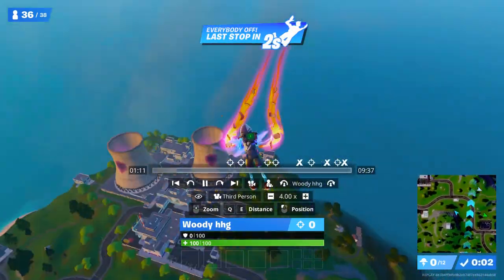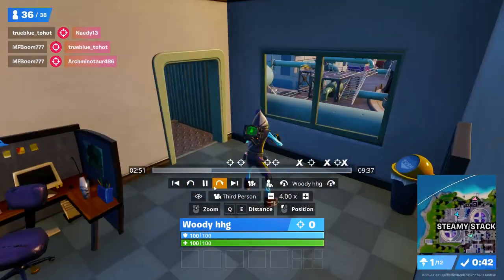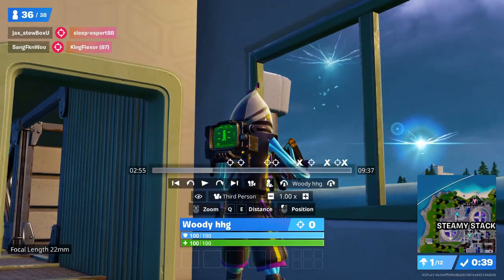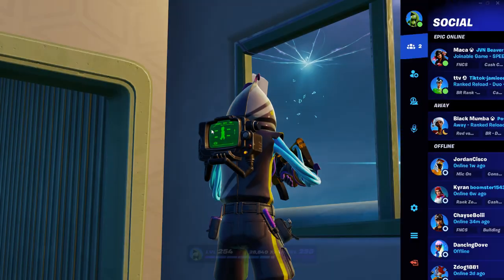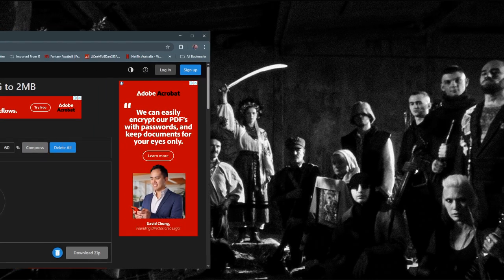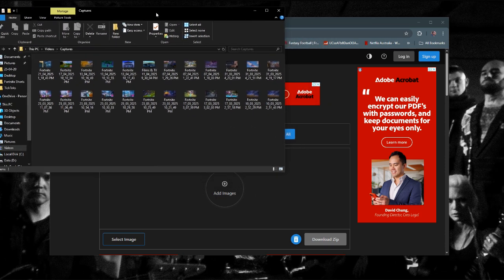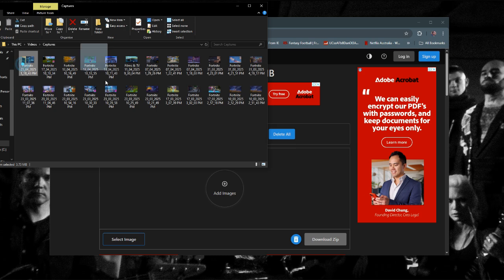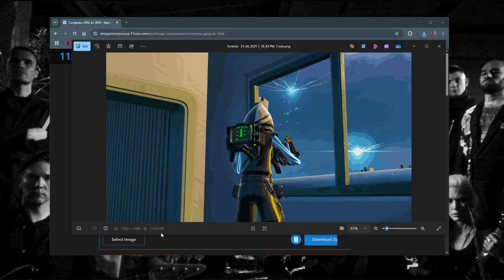How I make Simple Fortnite Livestream Thumbnails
I don't have Adobe, or can I afford it? But here is something to help make the creative juices flow when it comes to Fortnite Thumbnail Ideas for your vids or livestream